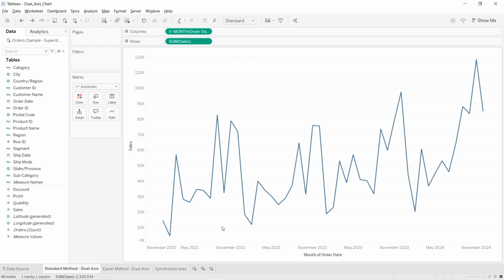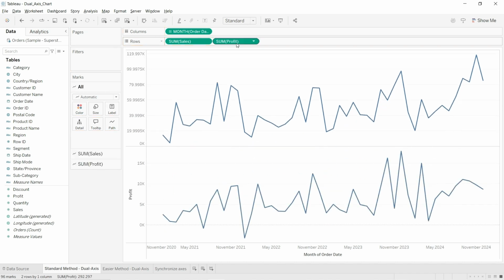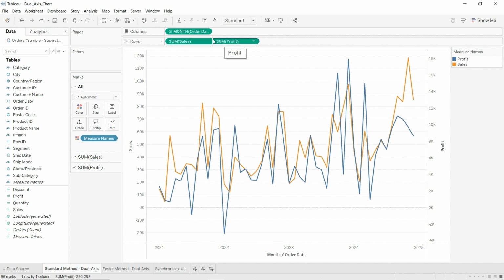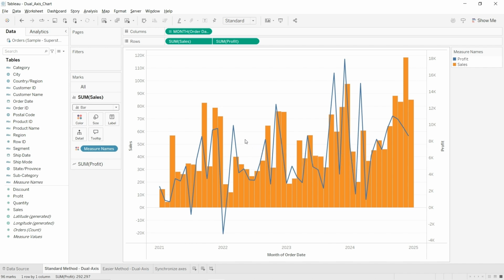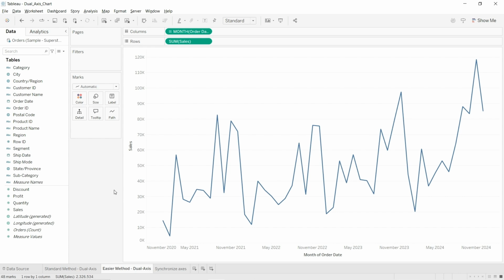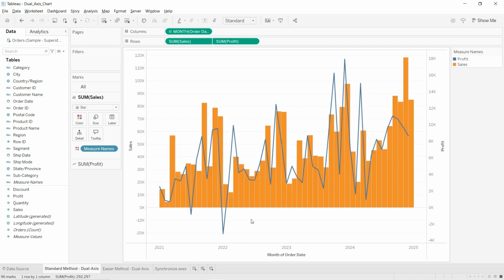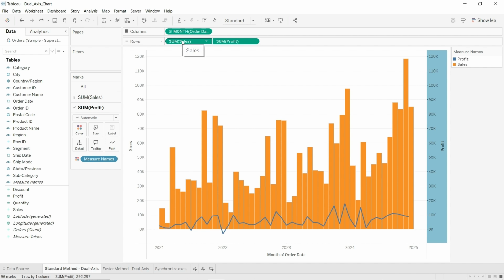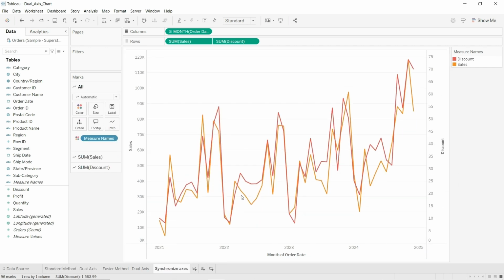Easier method to create a Dual Axis Chart || Tableau "Quick Tips" Series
Dual Axis Chart is one of the methods used to compare at least 2 measures in a single view.
As someone just starting their Tableau journey the creation of a Dual Axis Chart can be a bit cumbersome.

In this video, we will go through the standard and easier method to create a Dual Axis Chart in Tableau.
⏱ TIMESTAMPS
00:00  - Video Intro
00:38  - Topic Intro
00:58  - Standard Method of creating a Dual Axis Chart
03:11  - Easier method to create a Dual Axis Chart
04:24  - Remember to Synchronize axes whenever applicable

Given below is the link for Tableau Help documentation of the Dual Axis Chart topic: